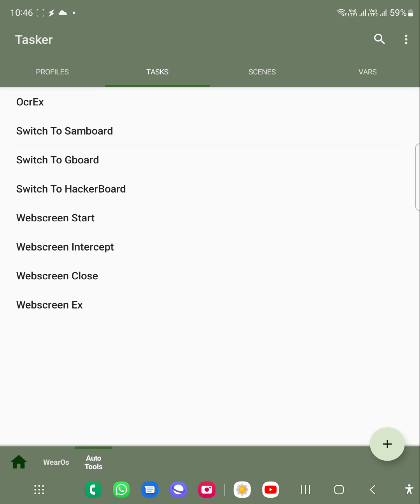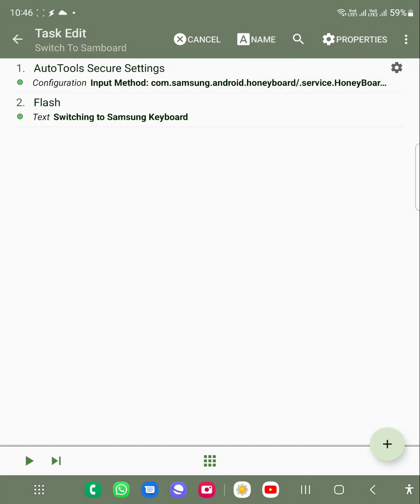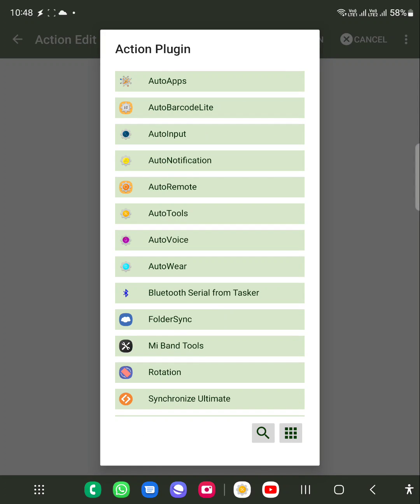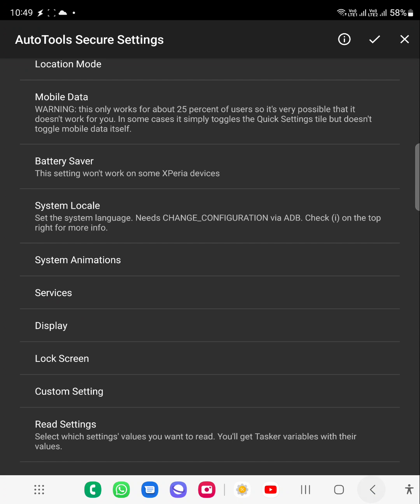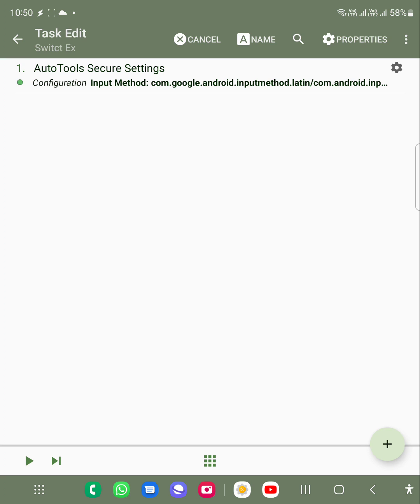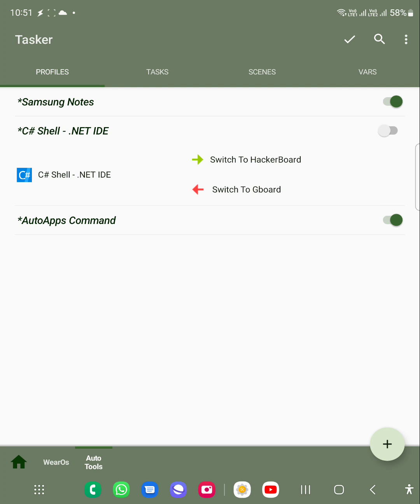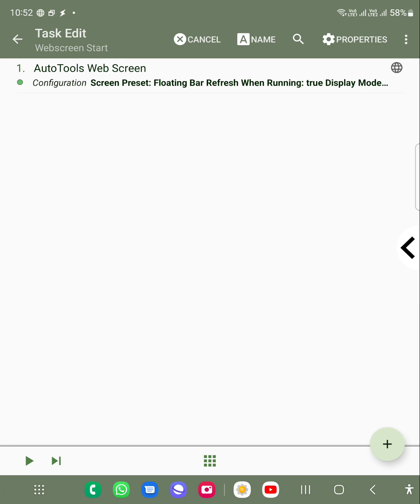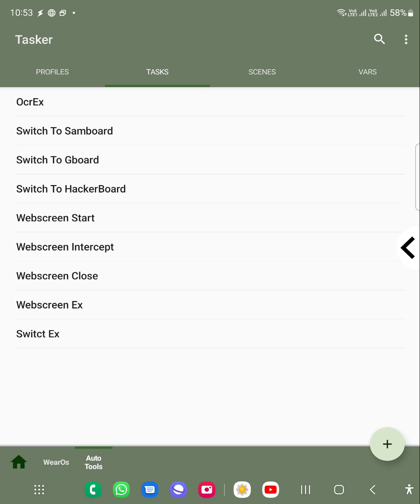Change Android keyboard with tasker using autotools secure setting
Search tags used:
How to Automatically Change your Keyboard on a Per-App
AutoTools Secure Settings
Change input keyboard depending on situation
Setting Keyboard per App via Tasker
Change of Input Method (Keyboard) with Tasker and Plugin
How to Use AutoTools with Tasker
android keyboard switching with tasker
Choose input device - Keyboard changing
How do you switch between keyboards quickly on Android?
Keyboard Switch Tasker